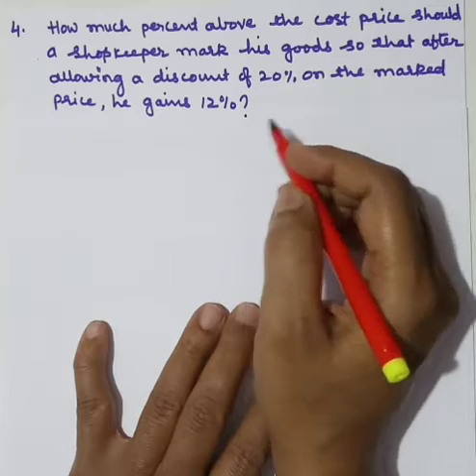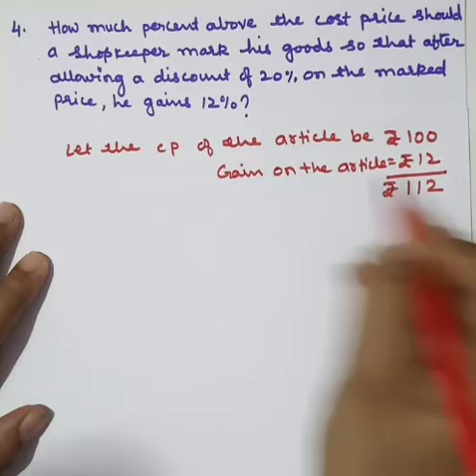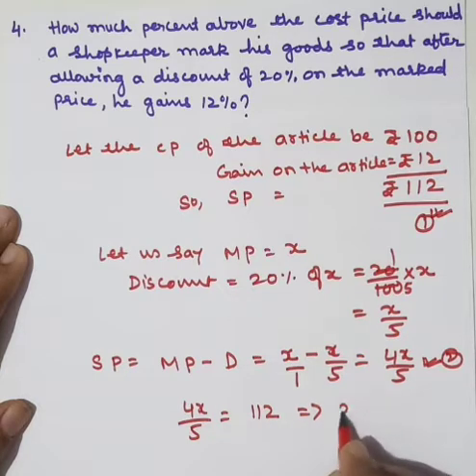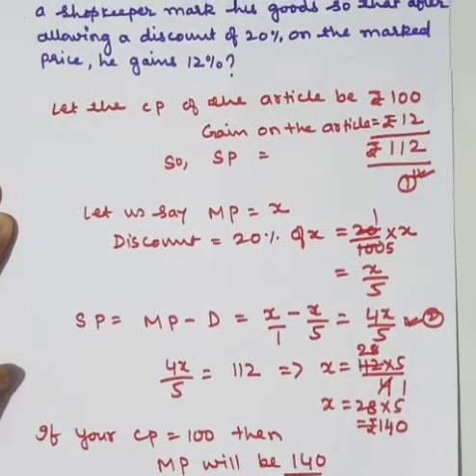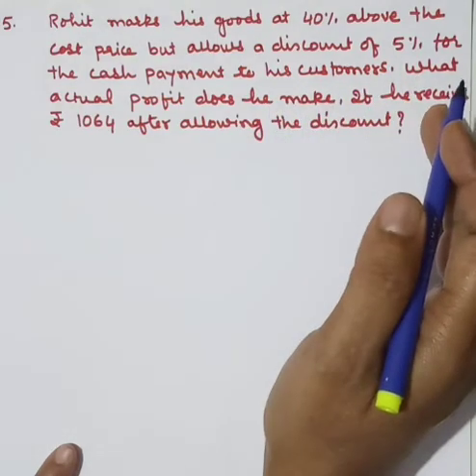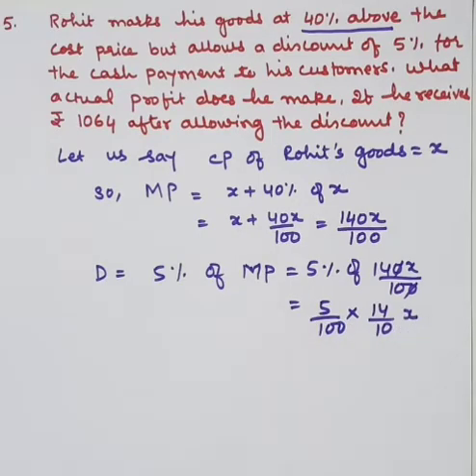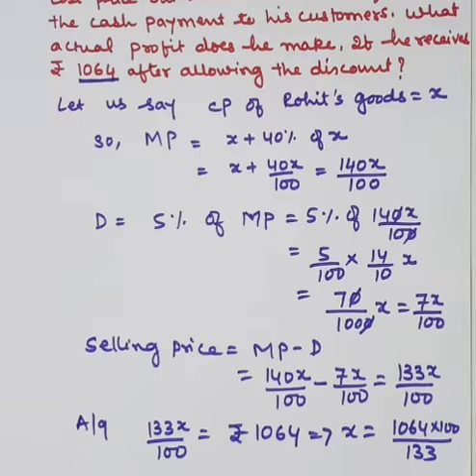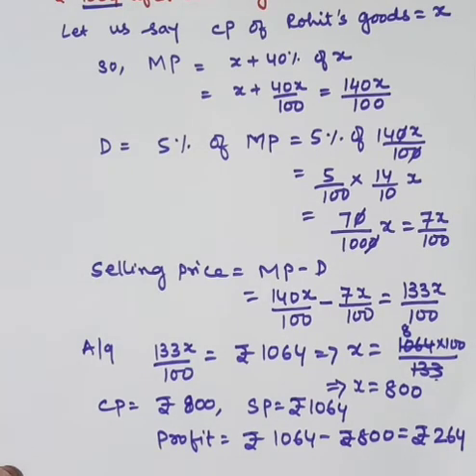Profit, Loss and Discount. Brain Teasers question 4 and question 5